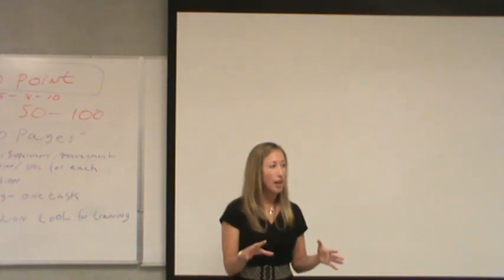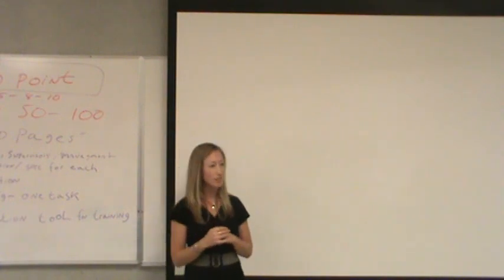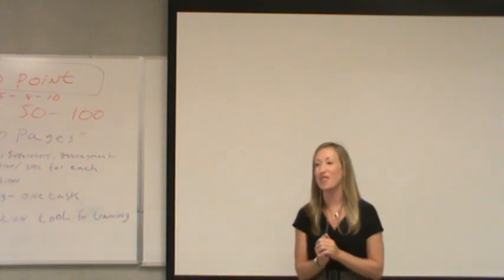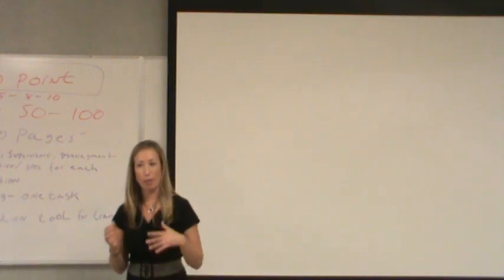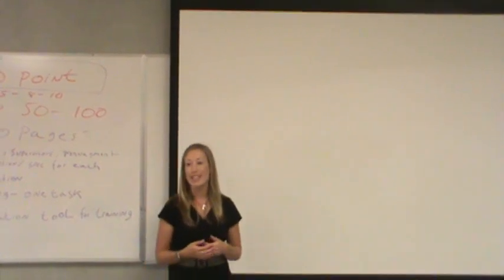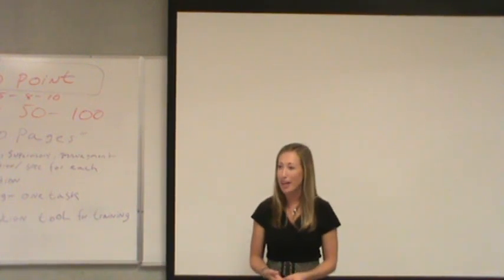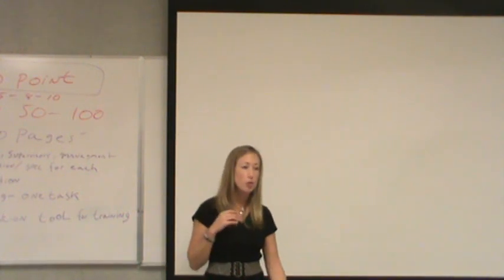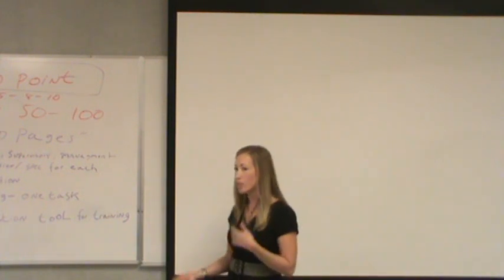CAFSM Elevator Speech by Amy Tormey of Compass Group